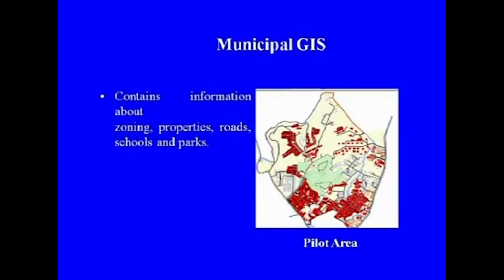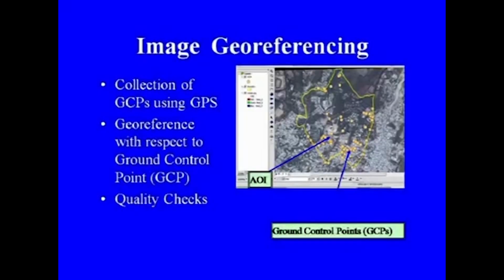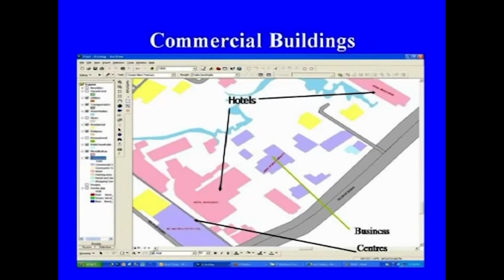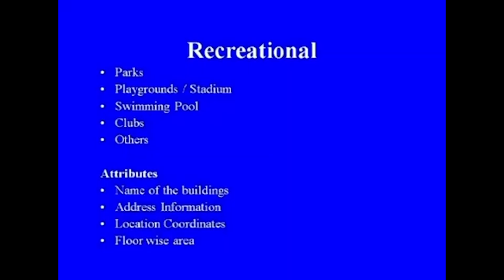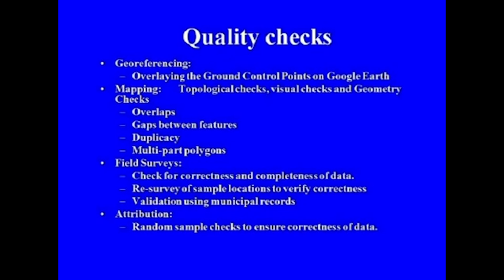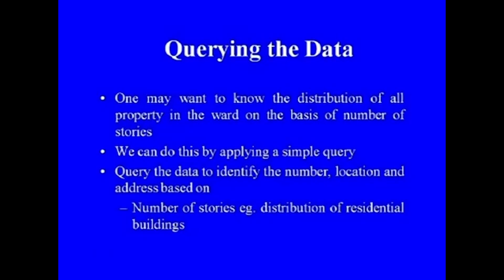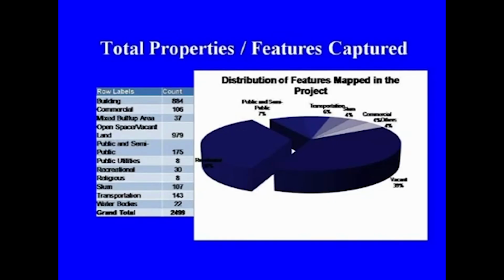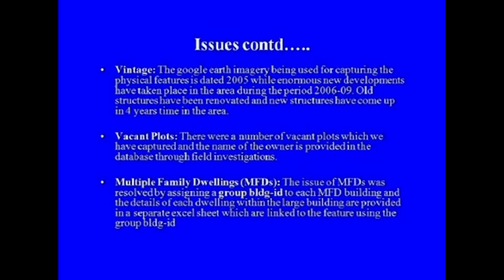Municipal GIS for assassment of property tax